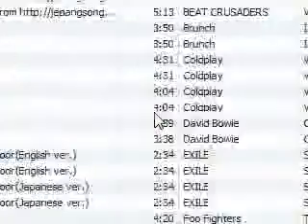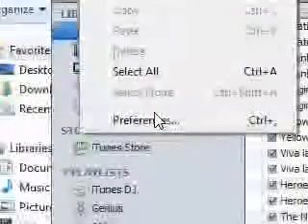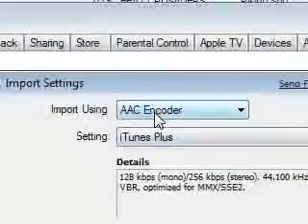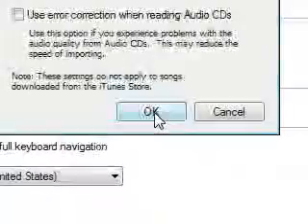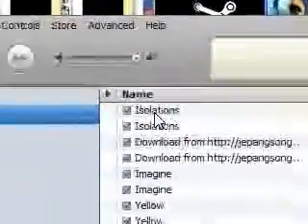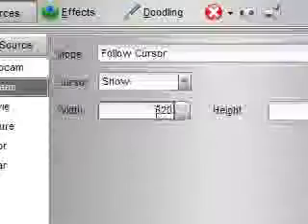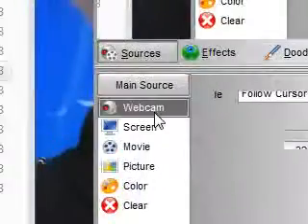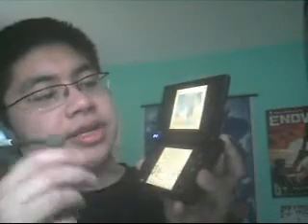Otaku Approved: Tutorials - Putting Songs on your DSi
The DSi comes with a great new feature of playing songs via your SD Memory Card, but there are certain steps before you can travel while listening to your songs. Here is a brief step-by-step tutorial on how to do it.

First and foremost your songs need to be in AAC format, MP3s won't work and songs downloaded from Itunes won't work either.

Your gonna need 3 things,

1. SD Memory Card
2. SD Memory Card slot in your PC (via with it or external adapter)
3. Itunes

Step 1 - Put your SD Memory Card into the SD Memory Slot

Step 2 - Go to your Itunes, then click EDIT/Preferences/General and choose Import Settings.

Step 3 - Make sure its on AAC Encoder, then click ok.

Step 4 - Import your Mp3s on Itunes and right click the song you want to convert. Then choose create AAC version.

Step 5 - Once its done converting the file should be in your My Music folder under Itunes\Itunes Music\"Band/Singer Name"

Step 6 - Just drag and drop the songs in your SD Memory Card.

Step 7 - Put the SD Memory Card in your Dsi.

Step 8 - Go to "Play with your Music" then select the Folder titled /SD Card.